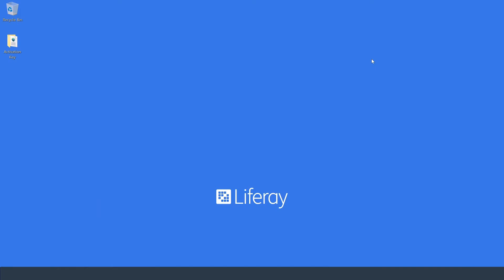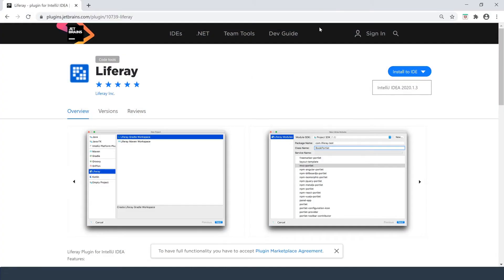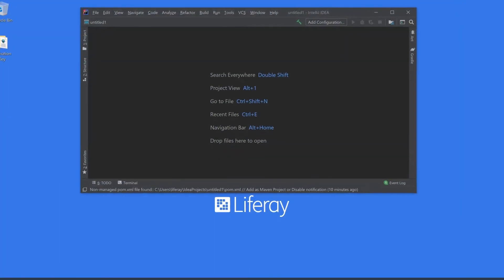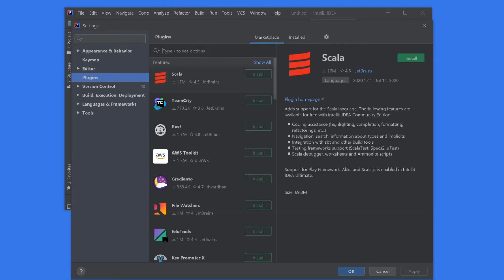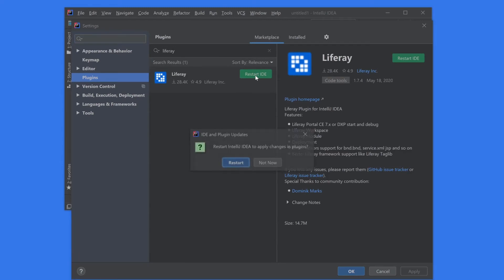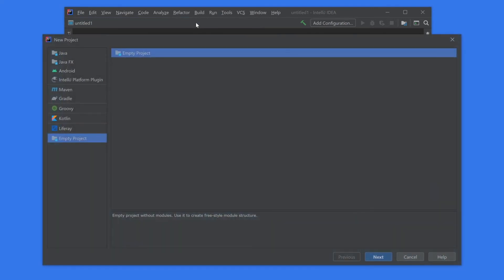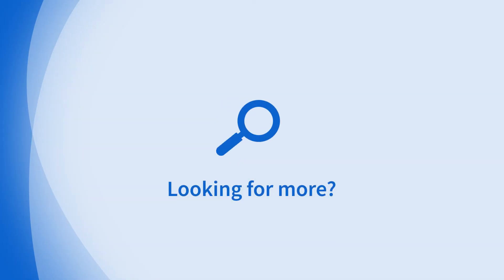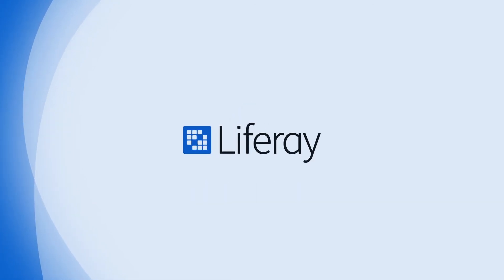How to Install the Liferay IntelliJ Plugin in Liferay DXP